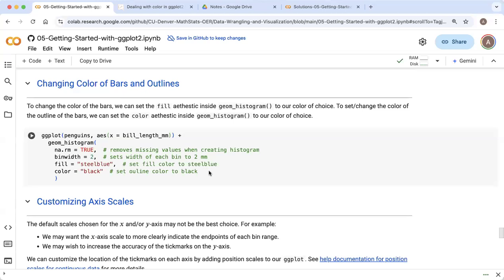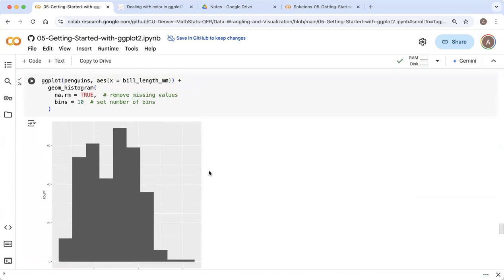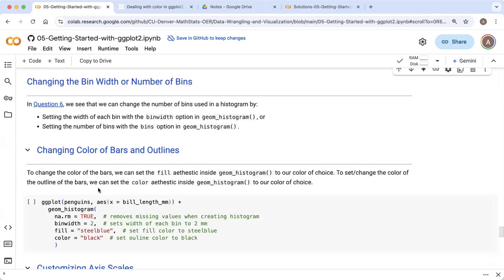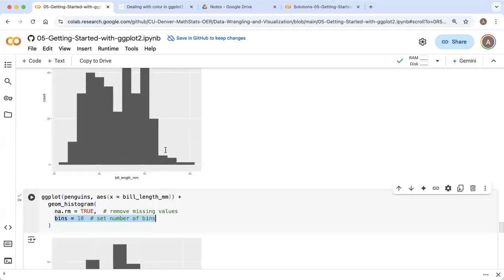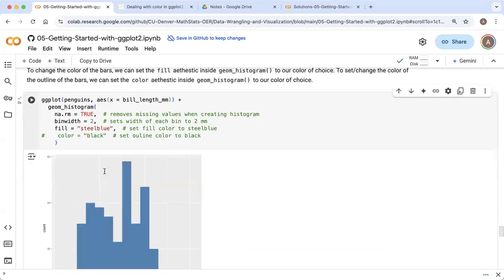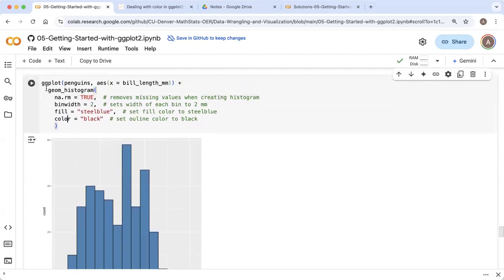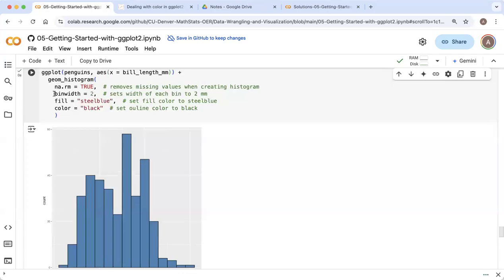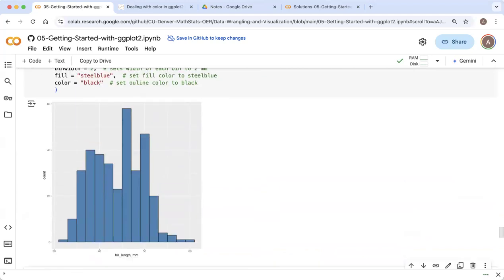Adjusting Binwidth, Fill and Color of Histograms with ggplot2